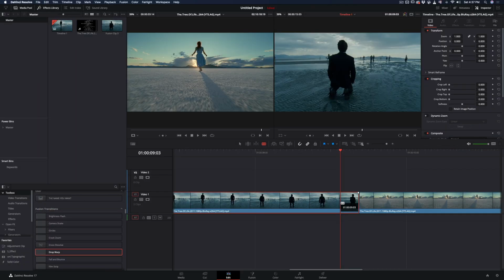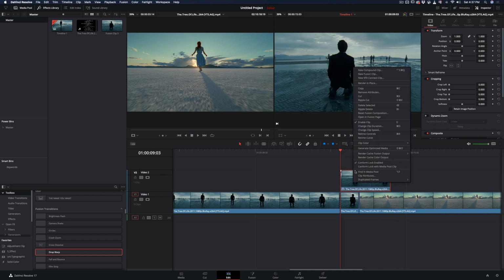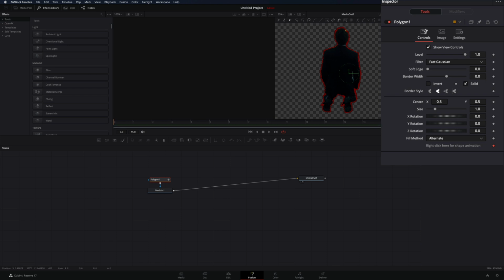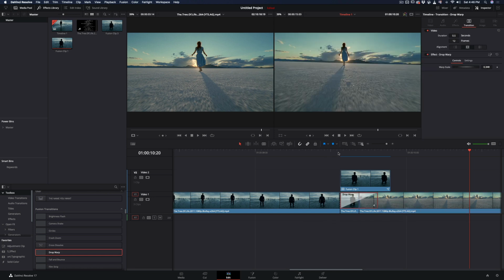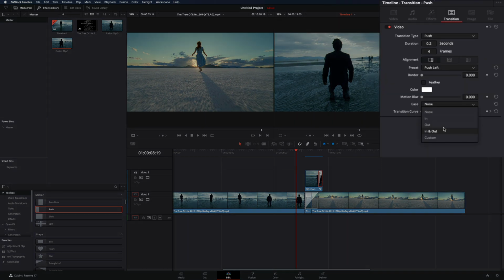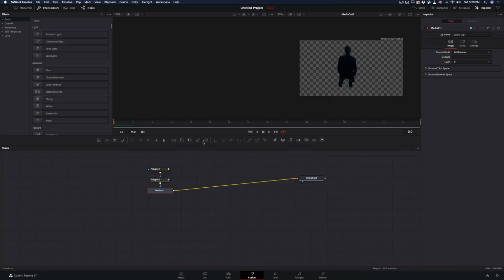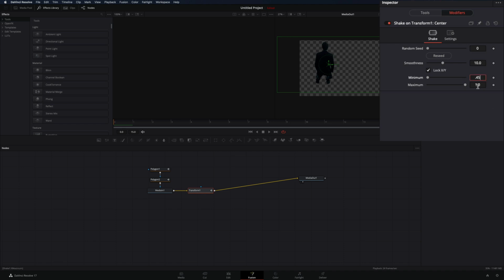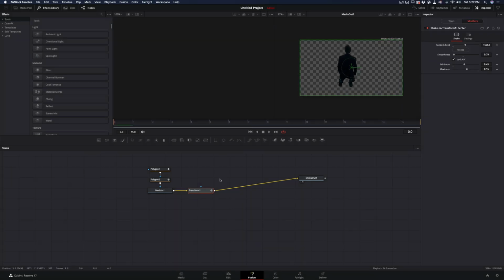How To Make A Background Warp Transition | DaVinci Resolve 17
How to make a background warp transition in DaVinci resolve 17